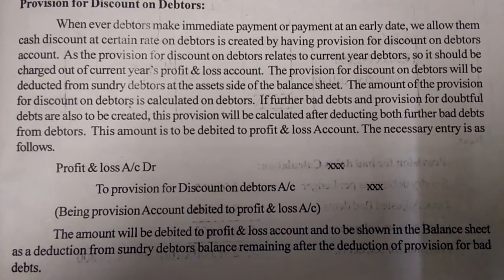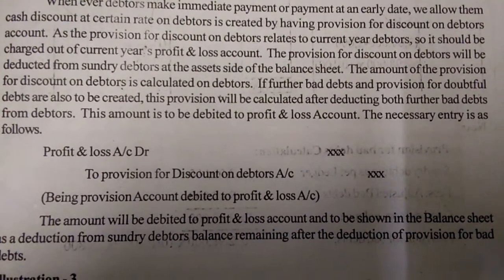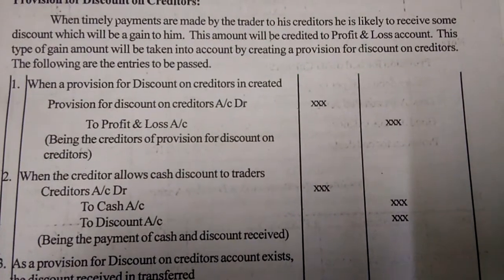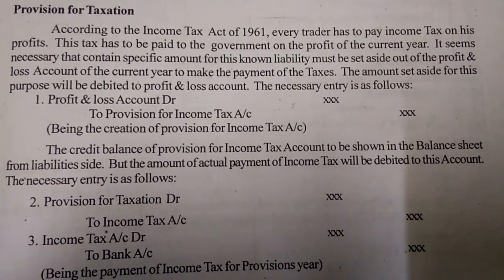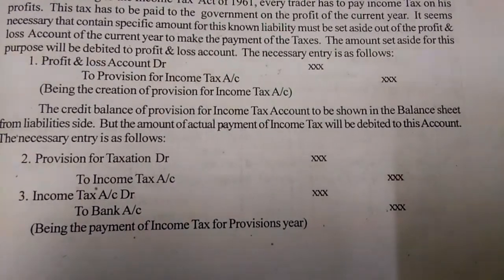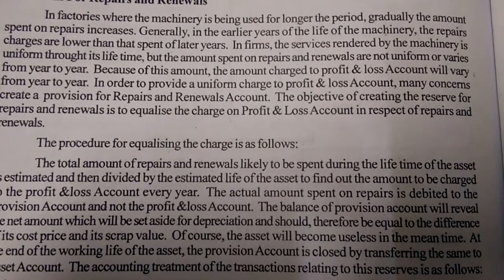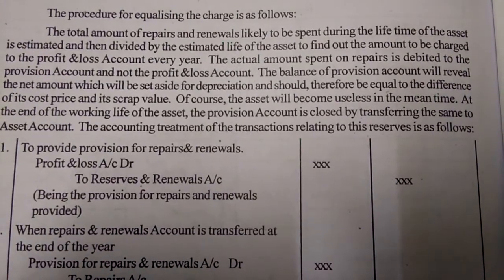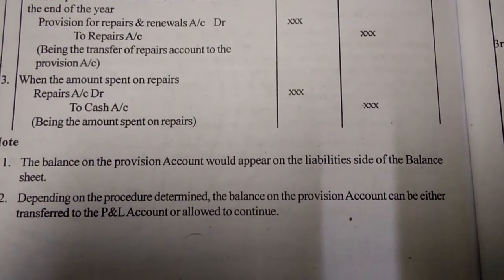J A O Provisions 4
Reserve and Provisions